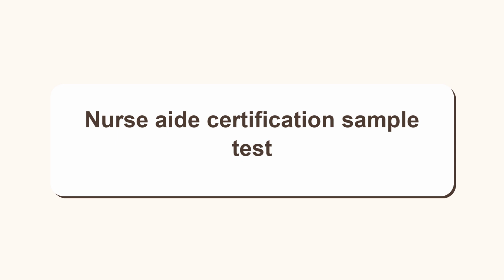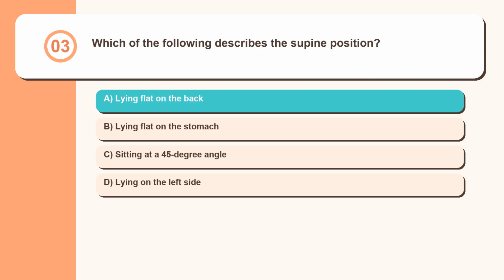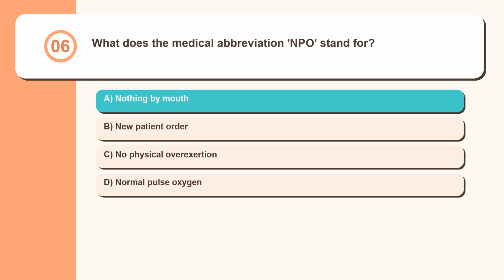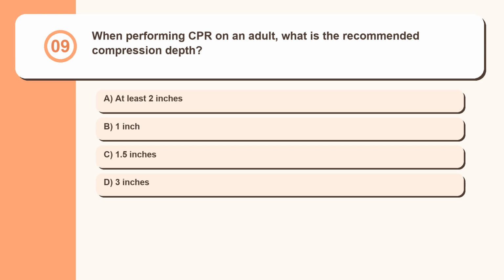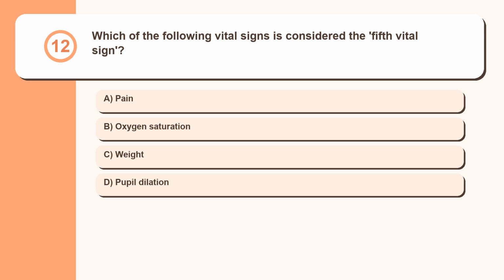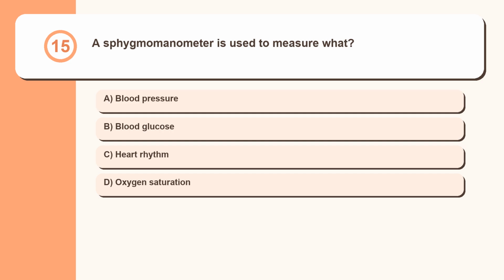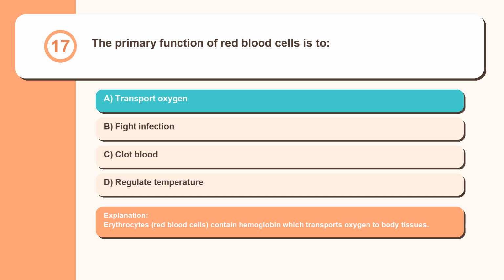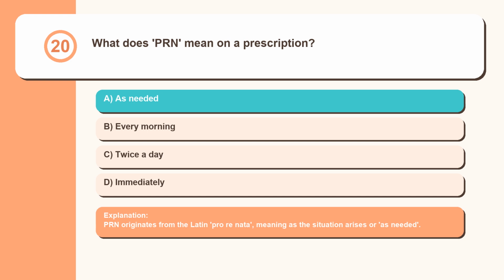Nurse Aide Certification Exam 2026: The Ultimate Practice Test to Pass on Your First Attempt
If you are preparing to become a certified nursing assistant in 2026, this video is your essential guide to success. The nurse aide certification exam is more than just a memory test; it is a critical evaluation of your clinical judgment and your ability to provide safe, high-quality care to patients and residents. This sample test is specifically updated for the 2026 standards, covering the most vital topics you will encounter on exam day, including infection control, safety procedures, personal care skills, and mental health needs.

In this session, we go beyond just giving you the answers. We break down the logic behind every question, explaining why certain options are correct and why others are designed to trip you up. Understanding the rationale is the key to passing the state board exam, regardless of whether you are testing with Prometric, Pearson Vue, or Headmaster. We focus on the core competencies that every nurse aide must master to excel in a professional healthcare environment.

Many students struggle with the communication and resident rights sections of the exam. We have dedicated a significant portion of this practice test to these areas, ensuring you understand how to navigate complex ethical scenarios and maintain the dignity of those in your care. From proper handwashing techniques to the nuances of range of motion exercises, we cover it all to ensure you are ready for the written and skills portions of the test.

We also provide these services, resources, and personalized help to ensure you have every tool necessary to transition from a student to a working professional. Our mission is to support the next generation of healthcare workers by providing high-quality, accessible education that produces real results in the field.

Whether you are a first-time test taker or you are looking to renew your certification, consistency in your study routine is key. We recommend watching this video multiple times and taking notes on the areas where you feel less confident. The 2026 exam criteria place a heavy emphasis on patient safety and emergency response, so pay close attention to those segments. Taking the time to study today means a smoother transition into your new role tomorrow.

Your career as a nurse aide is a rewarding journey that begins with this certification. Don't let test anxiety hold you back. By familiarizing yourself with the format and the types of questions asked, you can walk into the testing center with the confidence needed to succeed. Make sure to save this video to your study folder so you can come back to it whenever you need a refresher during your final review week.

In addition to the clinical skills, we dive deep into the psychosocial aspects of care. Understanding how to support residents through emotional transitions and respecting their independence is a hallmark of an exceptional nurse aide. The 2026 exam places a renewed focus on these soft skills, and our sample test reflects that shift. We also cover the legal boundaries of your role, ensuring you know exactly what falls within your scope of practice.

Let us get you certified and ready to make a difference in the healthcare field.